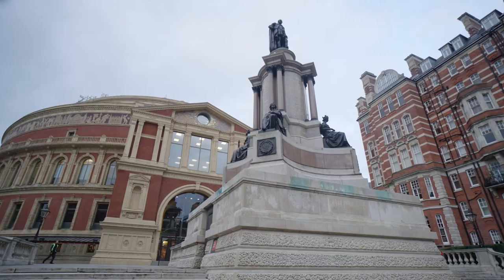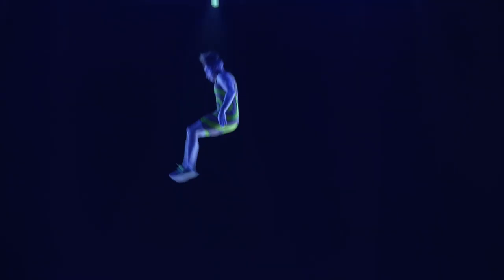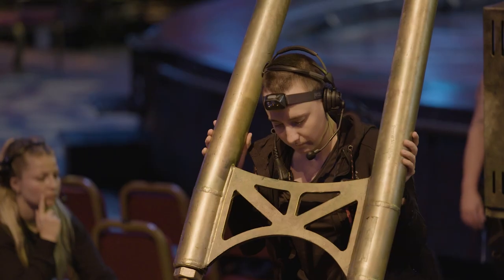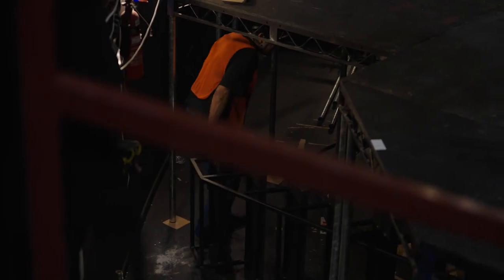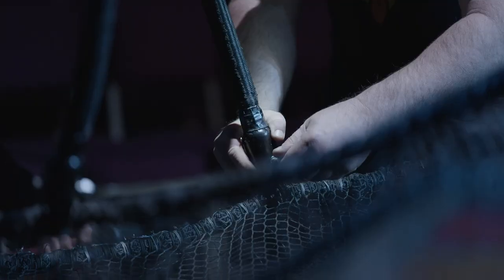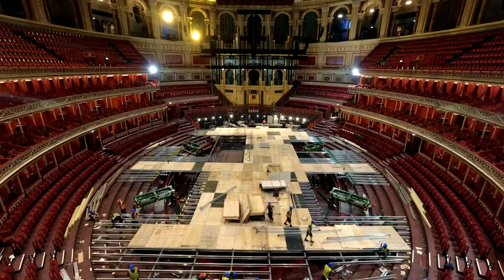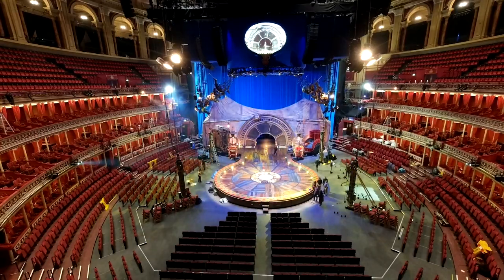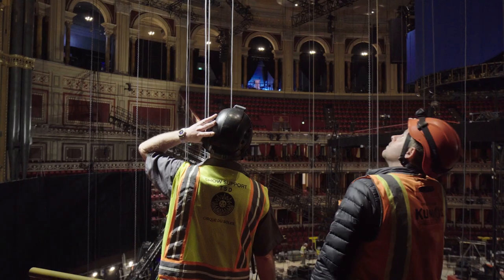KURIOS in the Royal Albert Hall | Cirque du Soleil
Ever been KURIOS about what it takes to put a Cirque du Soleil show into the Royal Albert Hall? Take a look behind the scenes at how KURIOS transformed from Big Top, to the iconic London venue. 🤯